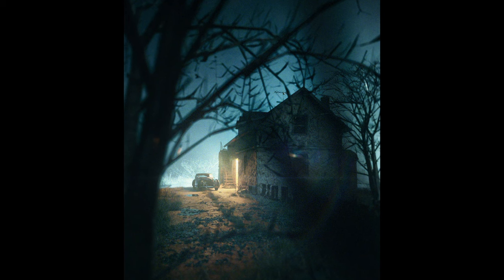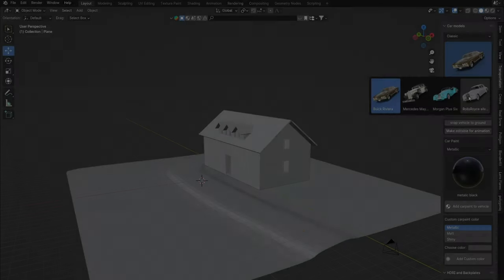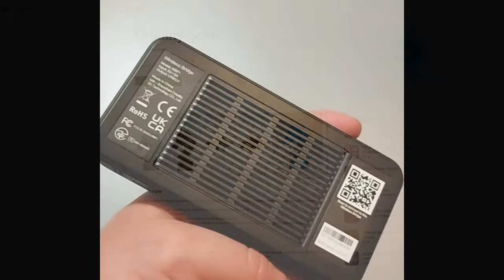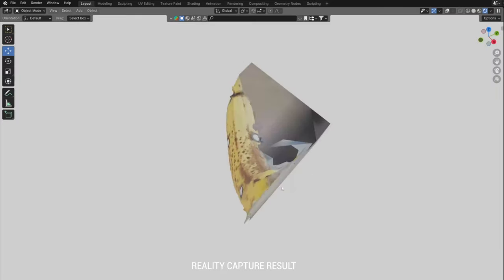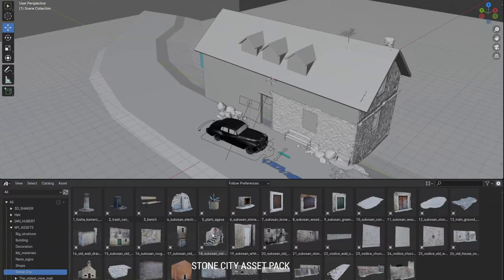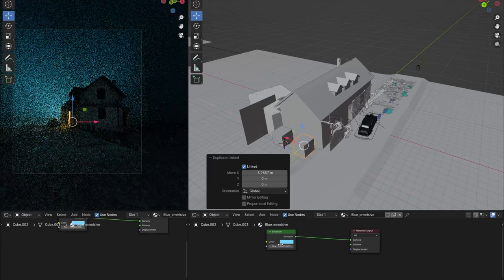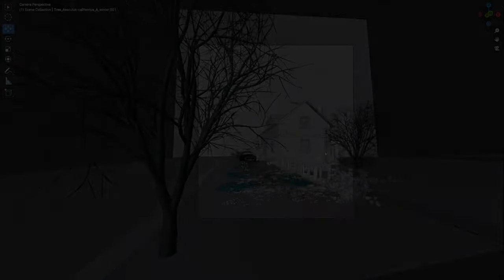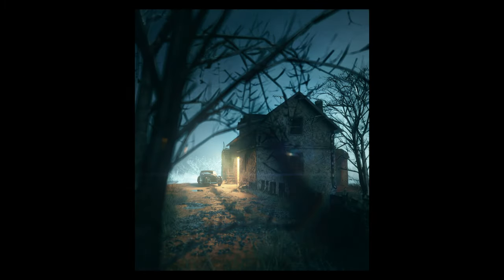Making CINEMATIC scene in Blender - TUTORIAL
Code: FerretPro (€50 OFF)

All tutorials and files (direkt link) or Youtube JOIN

Hello people,
in this video, I talk about how I created a cinematic scene in Blender. In the video I also compare CR-Scan Ferret Pro 3D Scanner and Reality capture. I hope you can learn something new.

Timecodes
0:00 - Intro
0:21 - Simple modeling (blocking) Blender
2:32 - Ferret Pro 3D Scanner
4:18 - Photo-scanning Banana test
5:27 - Reality Capture test
5:55 - Importing .obj in Blender
7:09 - Blender, continues to build the scene
8:23 - Lighting in Blender (cinematic)
10:23 - Puddles in Blender
11:22 - Details
12:10 - Gravel with particle system
12:50 - Final result